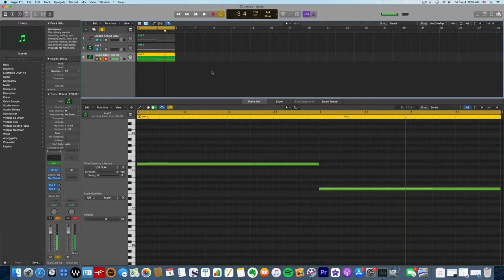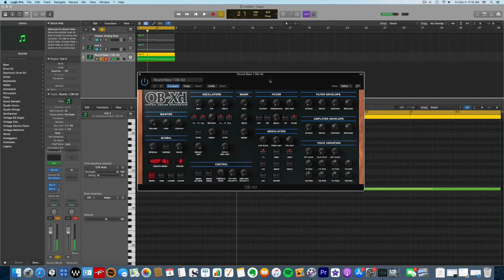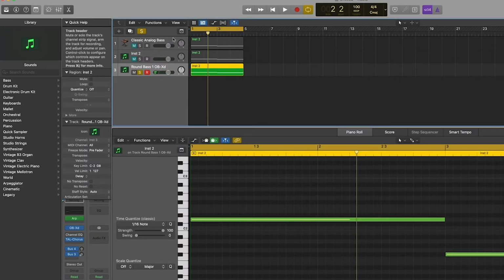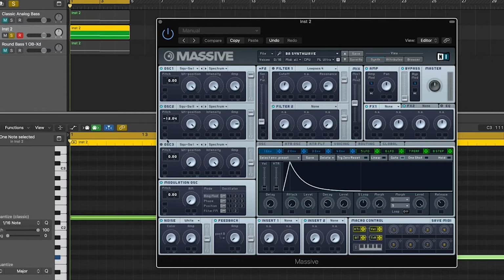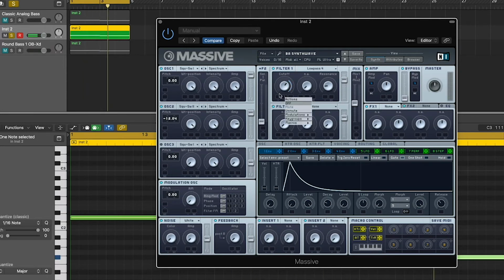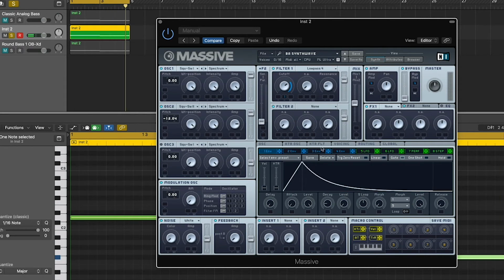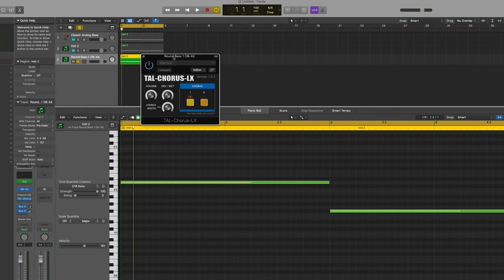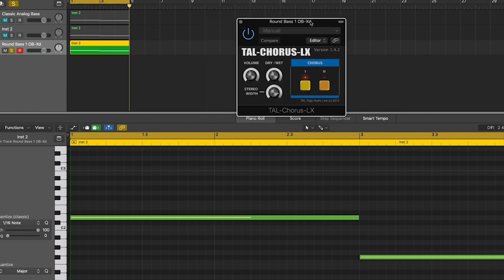How To Create A Synthwave Bass Sound (In Less Than A Minute)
👨‍🎤 Easily Create Synthwave Music You're Proud Of WITHOUT Expensive Gear or Plugins: Grab my SYNTHWAVE MASTERY online course here 👉🏻

Discover the step-by-step system that takes you from beginner to Synthwave Master in record time (no pun intended).

✏️ SHOW NOTES ✏️

In this video, Reagan Ramm of OrpheusAudioAcademy.com shares how to quickly and easily create a great Synthwave Bass sound using several different free plug-ins, and how to make one from scratch.

If you're wanting that deep, plucky, driving bass sound, a staple of Synthwave music, then watch this video.

⏳ TIME STAMPS:
0:00: Intro
0:22: What is a Synthwave bass sound
0:52: Free Synthwave bass plug-in and preset
2:20: Creating a Synthwave bass in Logic Pro X
2:51: Create a Synthwave bass sound from scratch
4:50: Effects to make a bass sound more Synthwave

▶︎ iPhone 7
▶︎ Adobe Premier Pro
▶︎ Ring Light
▶︎ Boya Lav Mic